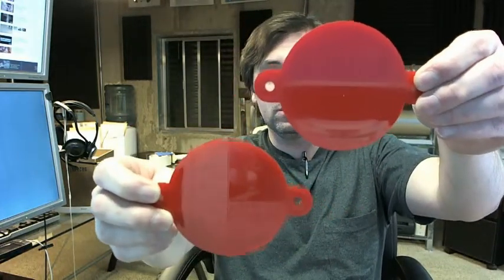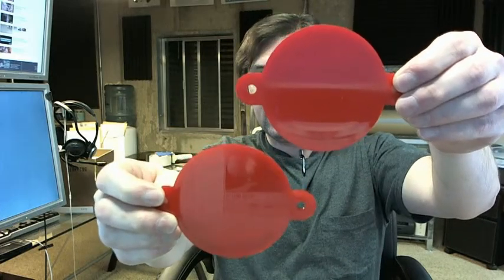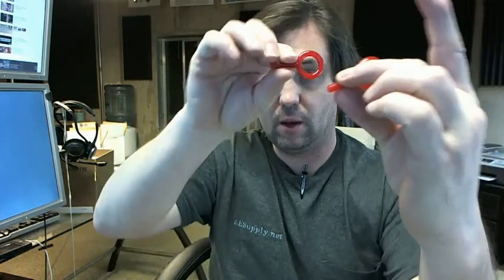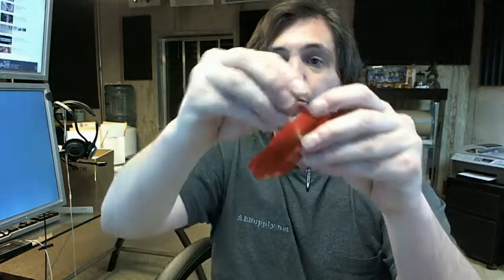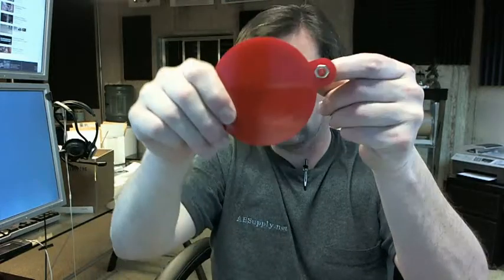Brooks PBC2 Plastic Break Cap - Pkg/2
This video is to bring you a closer look at the Brooks PBC2 plastic brake cap.  It's a package of two, so you're going to get two of these, two plastic caps.  Description below states what this is for easily broken, the image below this video also shows how it is installed, the I-bolts hook over the lugs, two of them.  So, back up, you're going to get four I-bolts, you're going to get four brass screws, no they're not brass, forgive me, they're just brass colored, k, you're going to get four of them, you're going to have two I-bolts that go around the lugs, ok, the caps gonna go over it, the brass colored screw, looks like it's 1/4 20, it's gonna hold it on like that, and cover over the inlet of the valve, package of two.  Thank you.